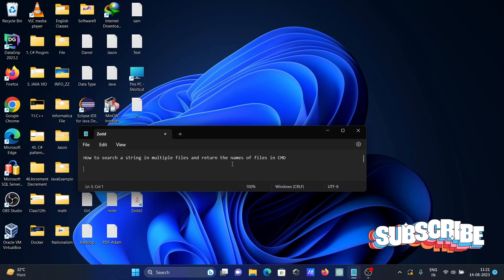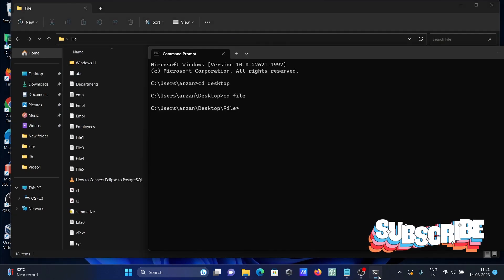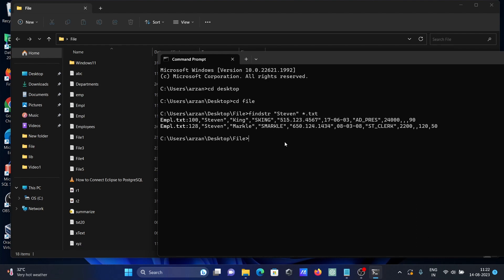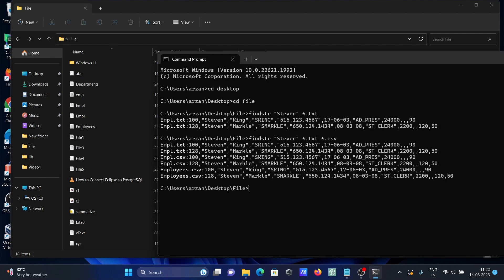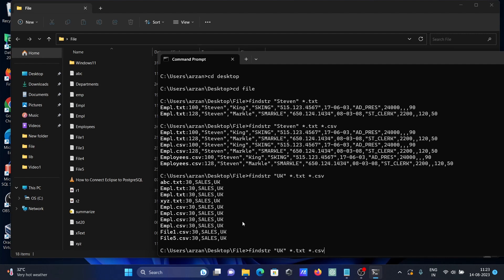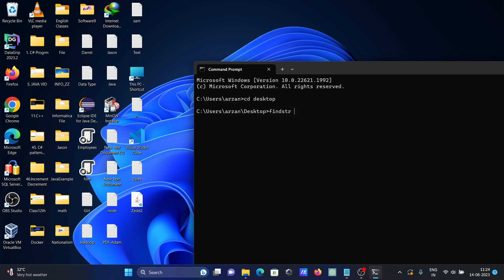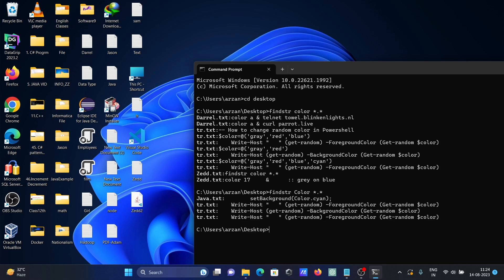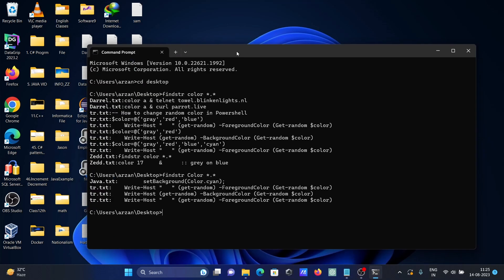search string in all files | command prompt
search string in all files cmd
Search string in all files cmd windows 10
windows command line find string in files
findstr examples
findstr all files in directory
findstr multiple strings
windows find string in files recursively
findstr command
findstr command in windows